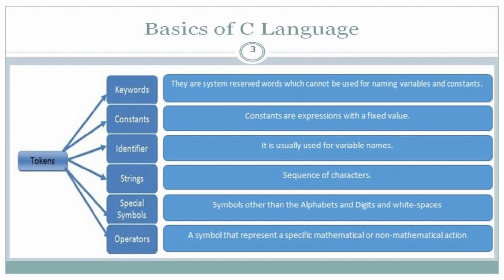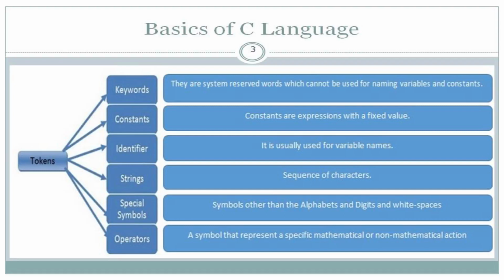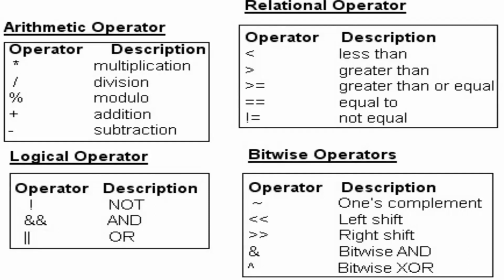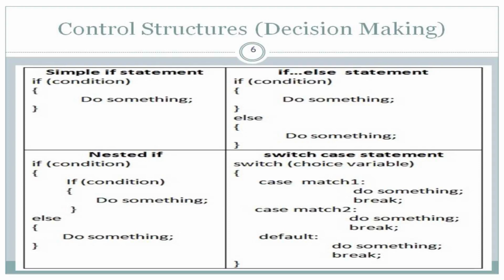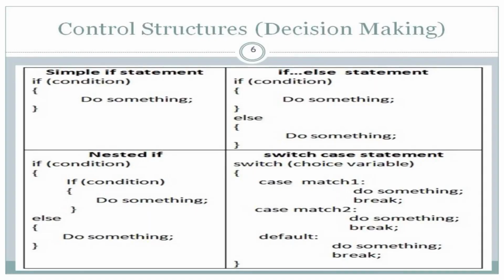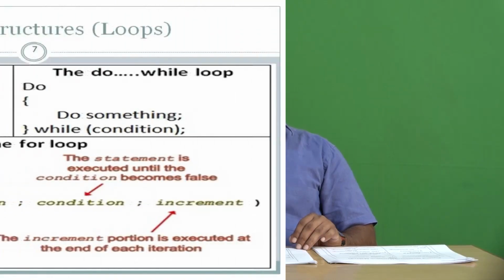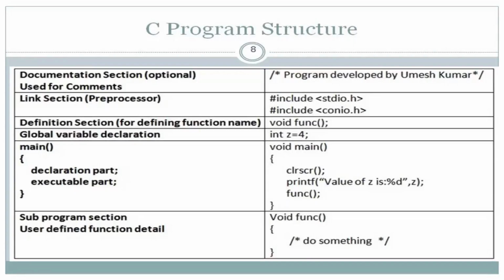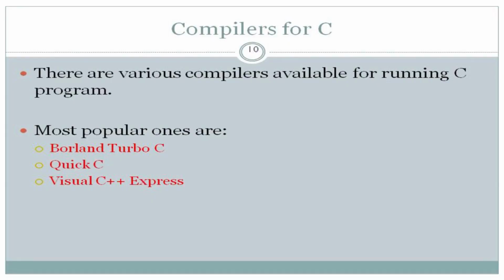Fundamentals of C Language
Introduction to C Language By Mr Umesh Kumar HOD of Computer Science and Application, Sect College Bhopal M.P